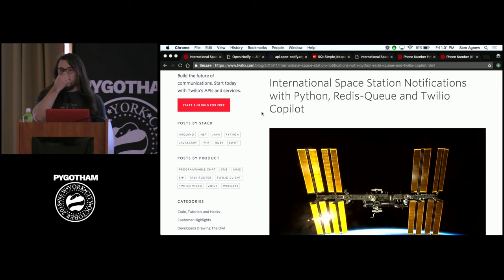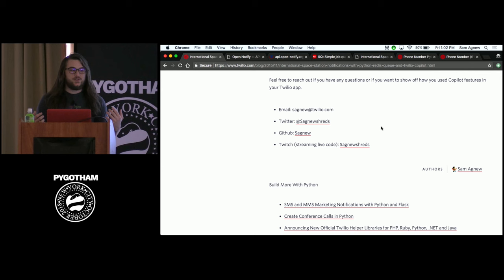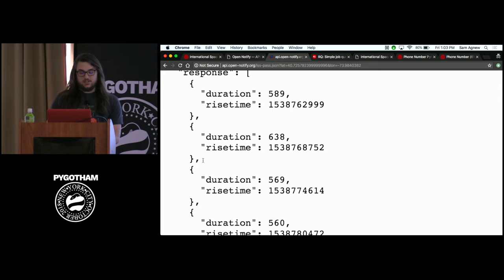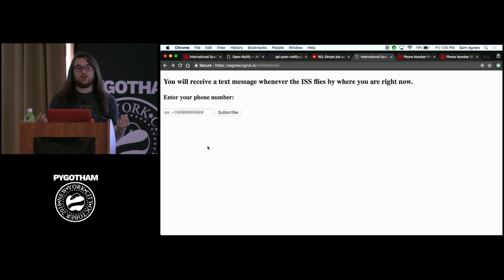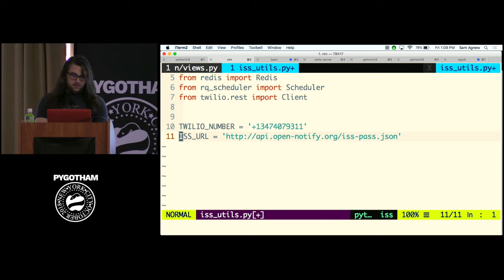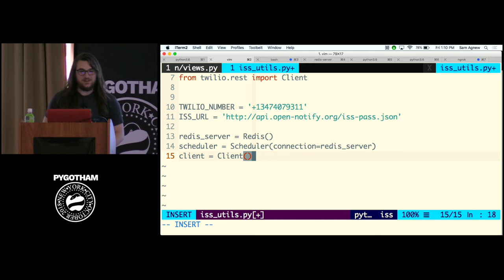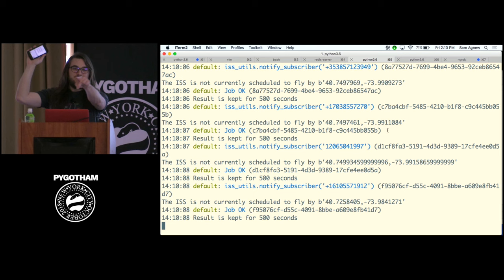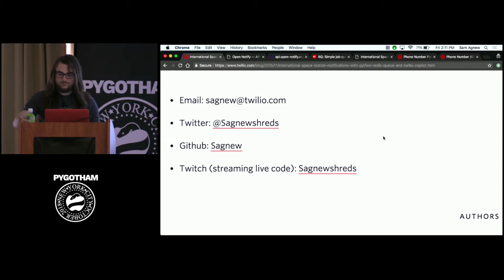Tracking the International Space Station in Django with Redis Queue and RQ Scheduler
Speaker: Sam Agnew

The international space station (ISS) is an orbital outpost circling high above our heads. Given a location on Earth (latitude, longitude) the ISS Open Notify API will compute the next `n` number of times that the ISS will be overhead. I will cover step by step how to build a web application that notifies users via text message when the ISS is passing over them.

In this session, attendees will learn how to:
- Access and interpret data from the ISS Open Notify API on the exact timing on when the ISS will next pass a given geolocation.
- Use Redis Queue as a lightweight alternative to Celery for executing asynchronous tasks.
- Use RQ Scheduler to schedule tasks to be performed at a specific datetime.
- Integrate RQ and RQ Scheduler into a Django web application.
- Respond to webhook requests with Django.
- Access client-side geolocation data using JavaScript.
- Send text message notifications using the Twilio SMS API.

In the Django app built during this talk, Redis will be used to store subscriber information such as a user's phone number and geolocation. RQ and RQ Scheduler will be used to execute a function that sends a text message notification using the Twilio API at a given datetime.

At the end of my talk, I will send a text message containing the code I wrote, and a walkthrough on how to get it running to all of the audience members who interacted with the live-coded web application from my session.